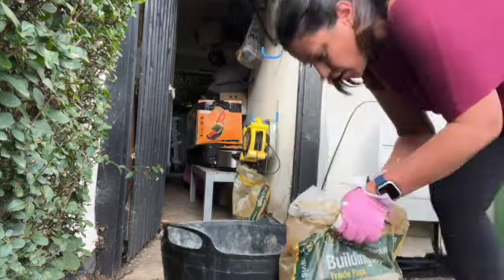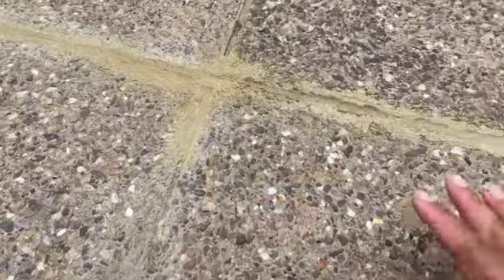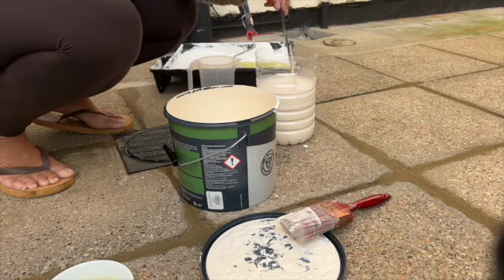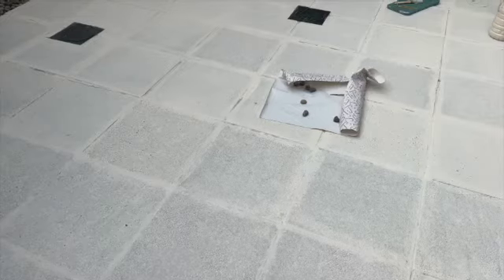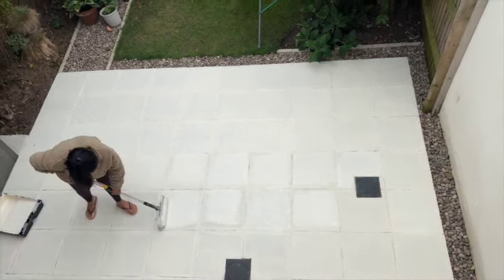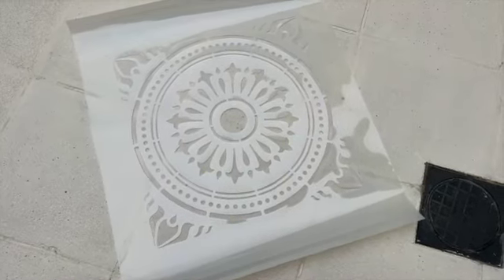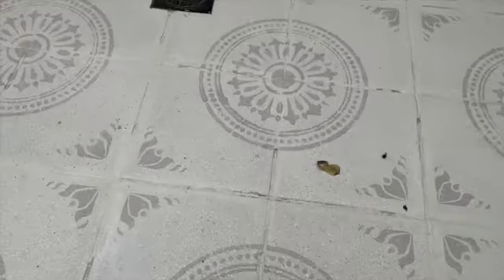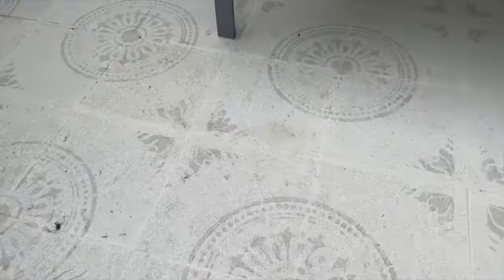We did the thing that everyone told us not to do!!!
Following on from the first phase of our garden renovation, we finalised the project and painted our patio, giving a perfectly imperfect result that we absolutely love.
In my previous video, everyone in the comments said no we shouldn't paint it, but we did it anyway and in this video I show you how.
We love the end result, but now is the test to see how it holds up over winter!
All the products used are linked below.

Products Used